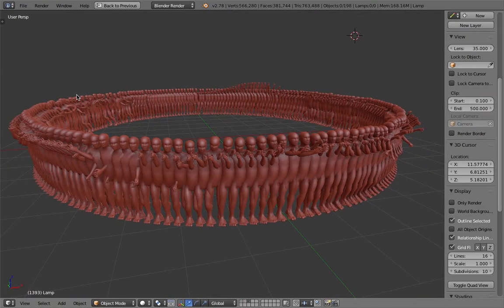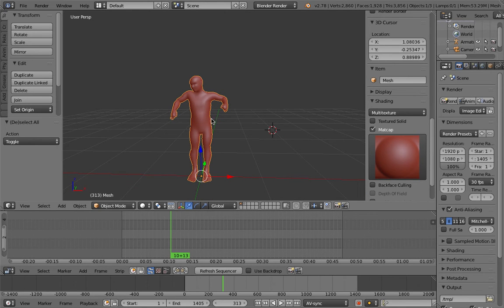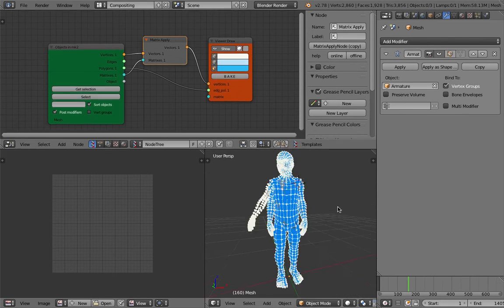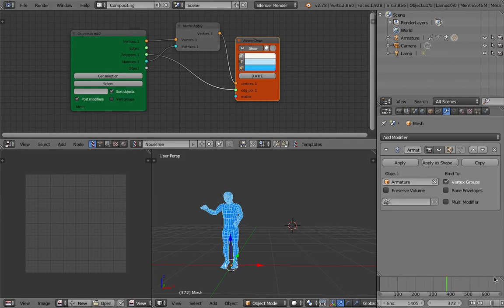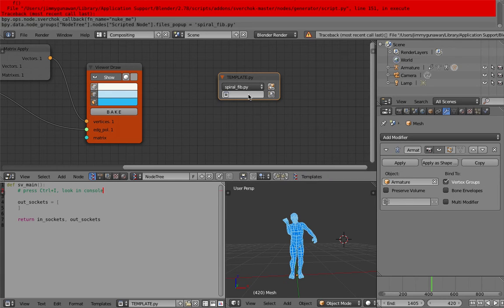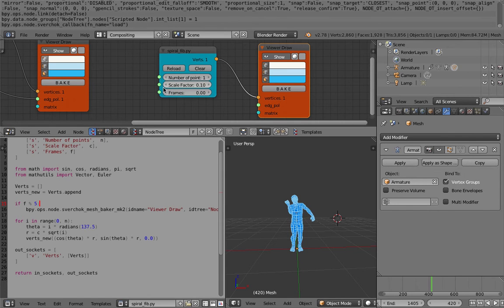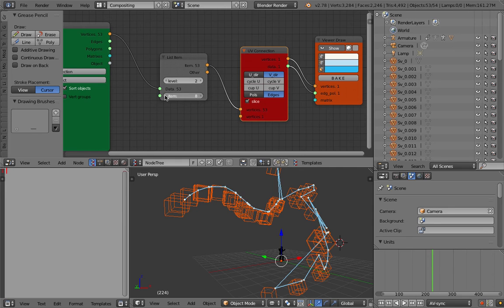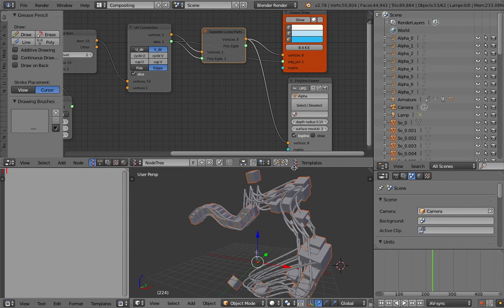BLENDERSUSHI / SV Baking Tracing (LIVENODING137)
I am revisiting the old problem of baking and tracing 3D animated and deforming mesh using Sverchok.

If you watched the older episode, I previously was using Animation Nodes and Particles to do tracing. It can be a bit more complicated, but it depends on your understanding as well. Sometimes I do need both Animation Nodes and Sverchok to understand better.

Now, with Sverchok, we actually have all the nodes to do this BAKING and TRACING.

Baking is pretty much there, we just need to trigger it. Tracing uses UV Connection, we just need to ensure we specify the Points / Vertices that we want to trace.

I guess that's pretty clear from the video.